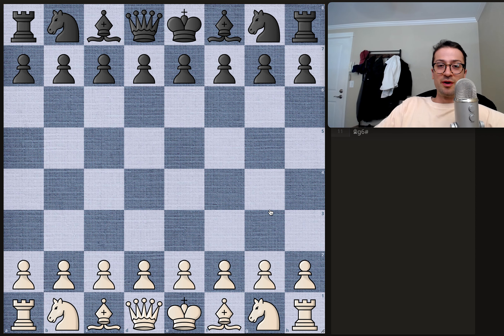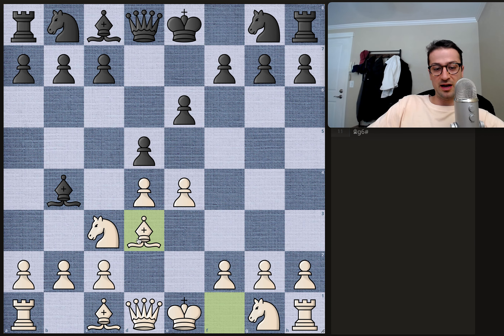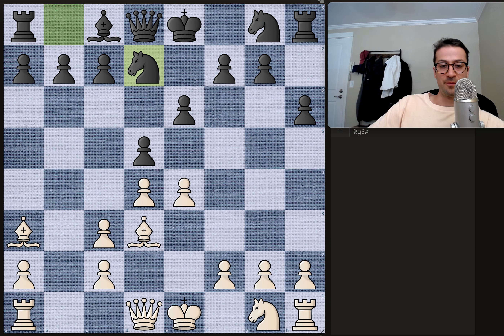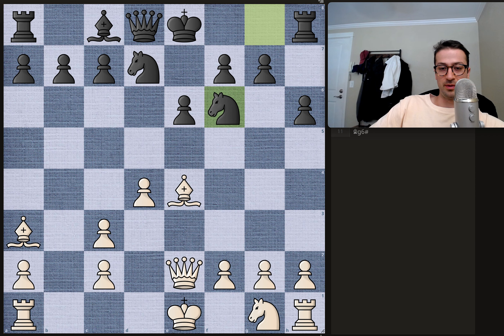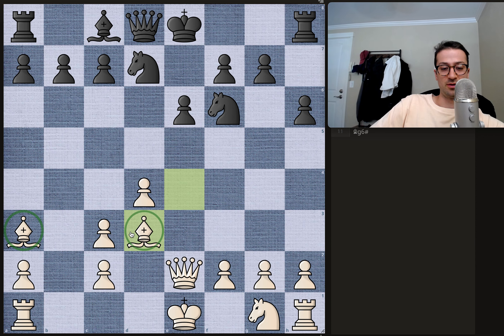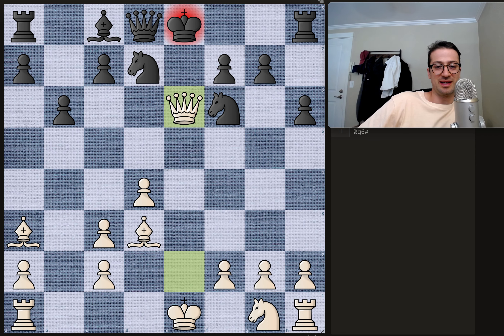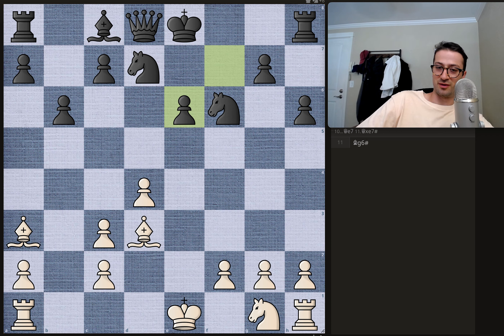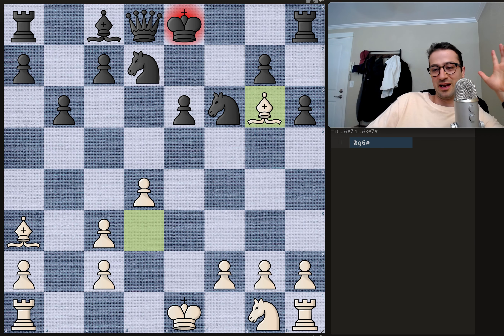Alekhine Strikes Like Lightning (Banja Luka — 1931)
Thanks for talking chess with me! This was part of a simul, and Alekhine made sure to dispatch of his opponent quickly. This is the lichess analysis board.

[Event "Simul, 35b"]
[Site "Banja Luka YUG"]
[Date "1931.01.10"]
[EventDate "?"]
[Round "?"]
[Result "1-0"]
[White "Alexander Alekhine"]
[Black "Vasic"]
[ECO "C15"]
[WhiteElo "?"]
[BlackElo "?"]
[PlyCount "21"]

1. e4 e6 2. d4 d5 3. Nc3 Bb4 4. Bd3 Bxc3+ 5. bxc3 h6 6. Ba3
Nd7 7. Qe2 dxe4 8. Bxe4 Ngf6 9. Bd3 b6 10. Qxe6+ fxe6 11. Bg6#
1-0